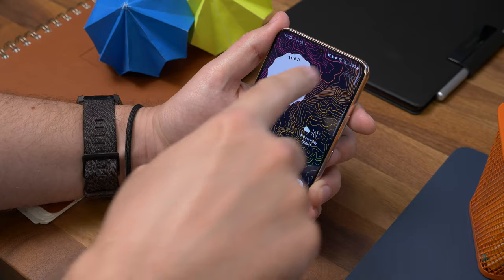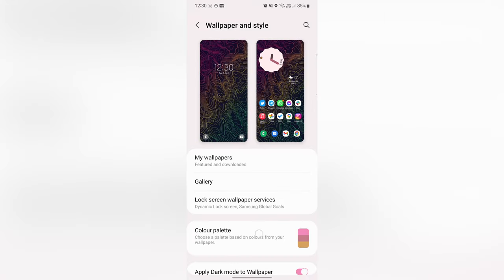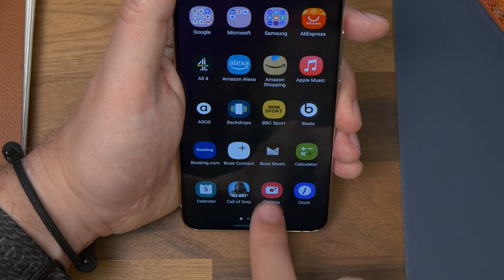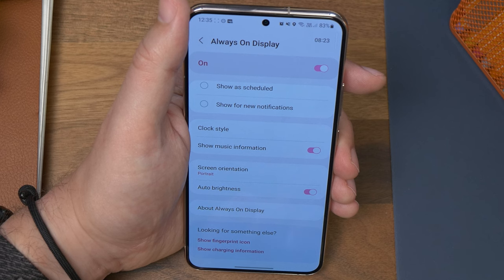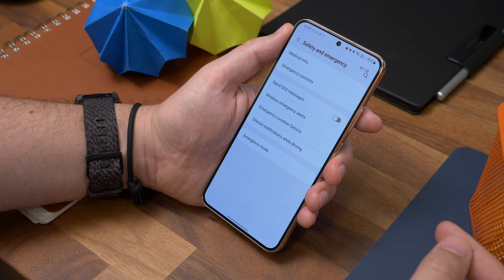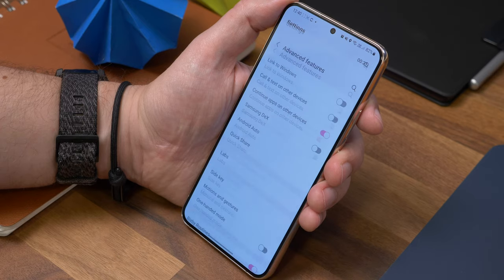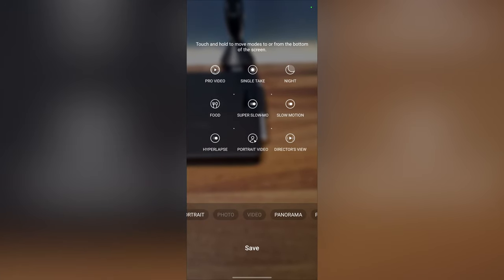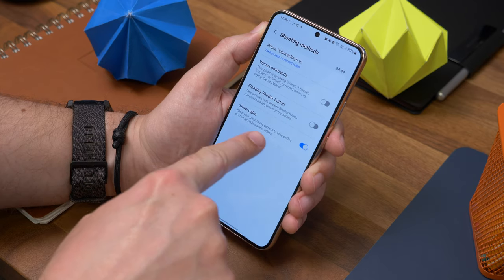Samsung Galaxy S22 tips and tricks: 16 cool features to try!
Samsung's latest flagship series has a lot of cool software features. So whether you have the Galaxy S22, Galaxy S22+ or the Galaxy S22 Ultra, there are plenty of things to discover. Cam goes over some of his favourite features and tips in One UI 4.1.

CHAPTERS:

00:00 - Intro
00:31 - Bring back power button
01:05 - Double click to pay
01:33 - Wallpaper colour phone theming
02:03 - Edge panels (removal/customisation)
02:46 - App drawer button
03:14 - Gesture navigation
03:37 - Always on display
04:20 - App permissions log
05:12 - Silent notifications while driving
05:36 - Reverse wireless charging
06:18 - Lift to wake
06:38 - Director's View
07:14 - Add camera modes
07:39 - Shot suggestions
08:04 - Record HDR10+ video
08:27 - Hands-free selfies
08:51 - Bye bye!